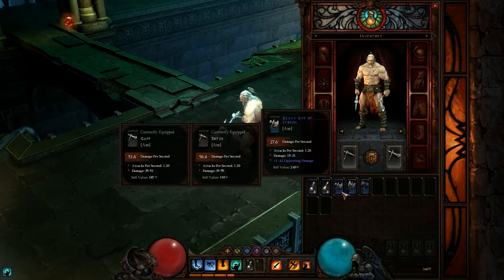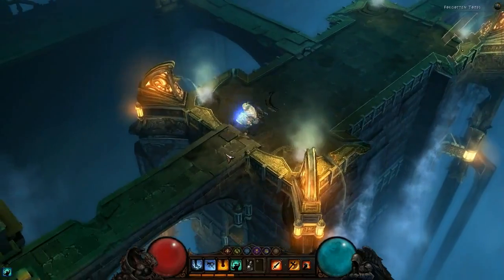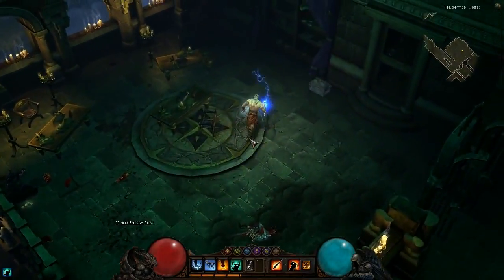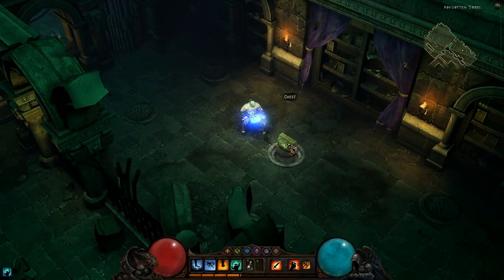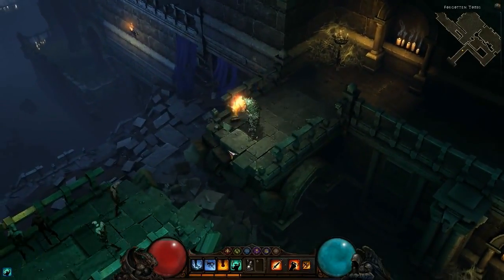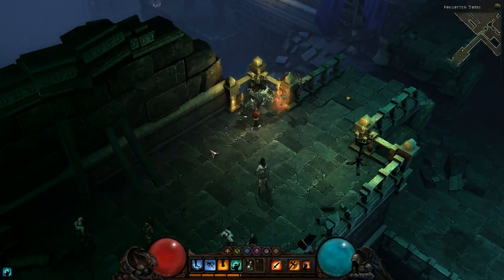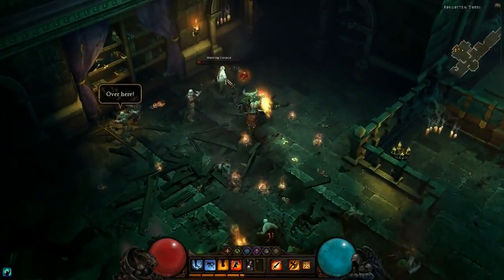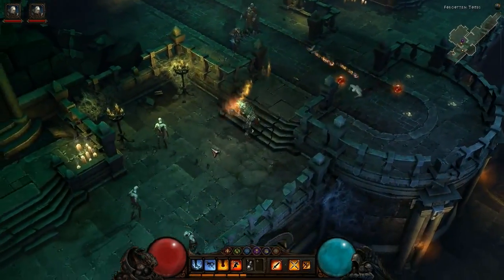Diablo 3 [HD] - Gameplay 1/2 [Diablo 3 Italia]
- Primo gameplay pubblicato dalla Blizzard nel 2008. Nel video molti elementi sono stati rimossi. [Parte 1 di 2]

Seguici anche su: Facebook.com/Diablo3Italia